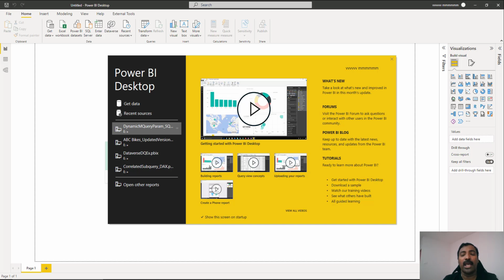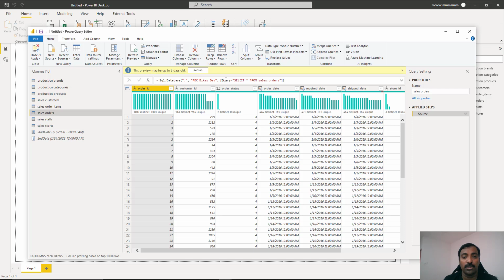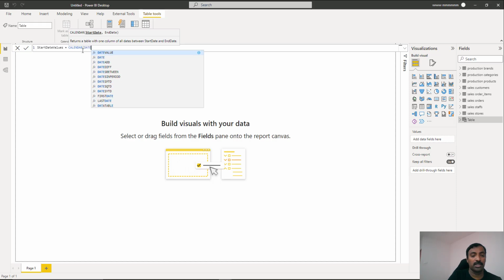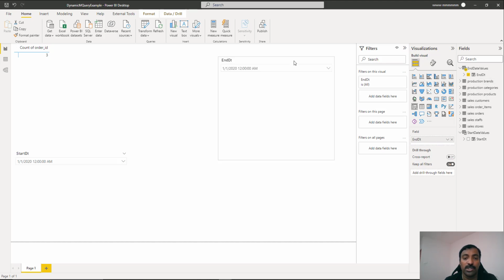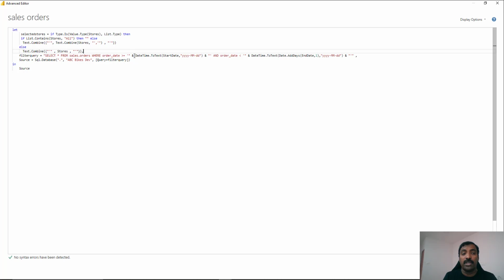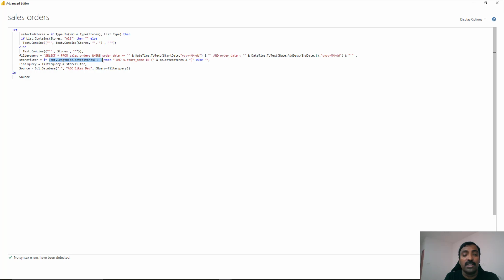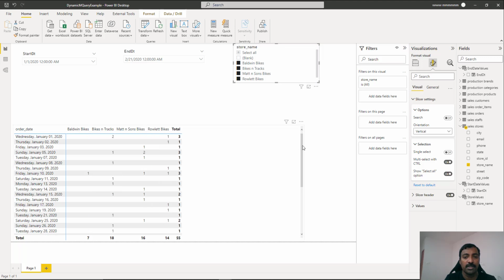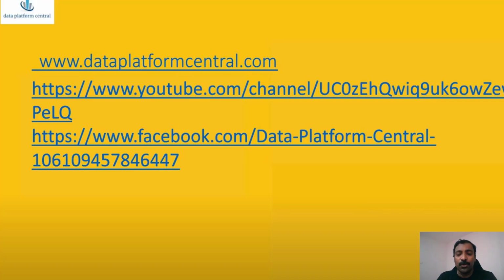Power BI Quick Tip: Using Dynamic M Query Parameters with SQL​​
0:00-Introduction
1:49-Illustration
3:04-Parameter Binding Query
4:04-Define Parameters
9:42-Table Bind Parameters
12:16-Add Report & Slicer
14:52-Multi-select M Query Filter
19:50-Bind Multi-select Parameter to Table
21:04- Multi-select Slicer Test
22:36-Multi-select Cross-filter Setup
24:30-Conclusion